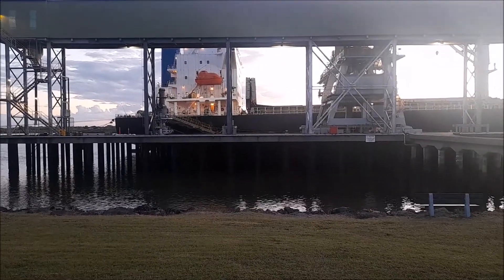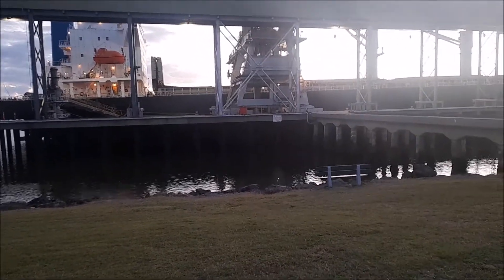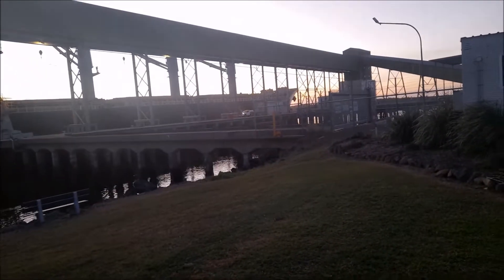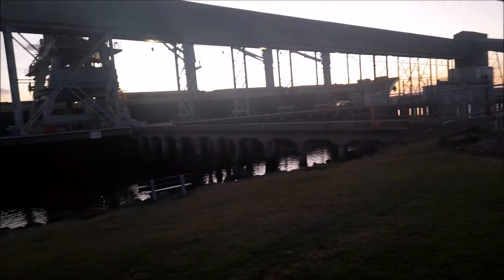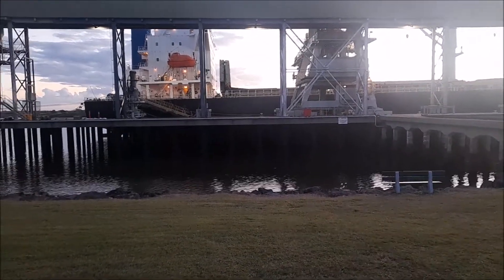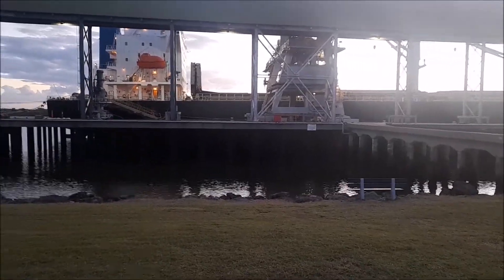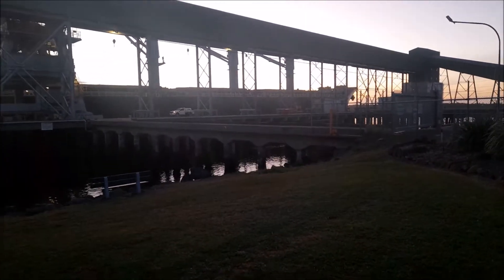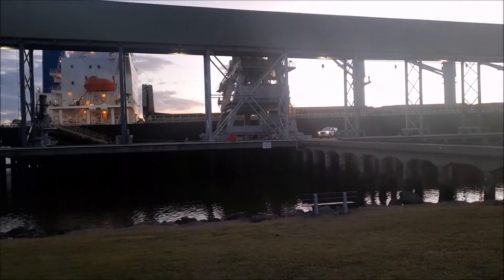The Sakura Dream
Taking a Load of Sugar in the Port of Bundy

Tune
Sky by Skirk
Via YouTube